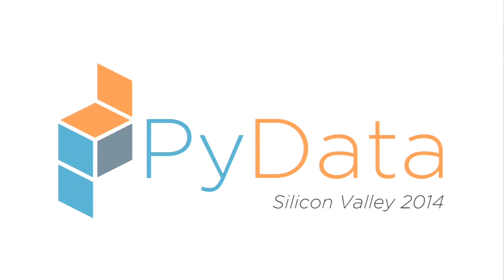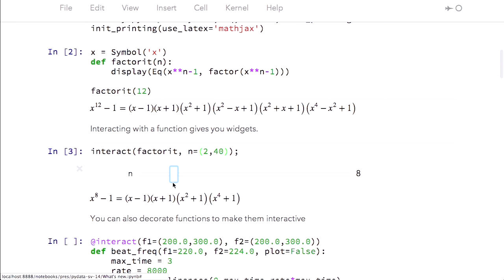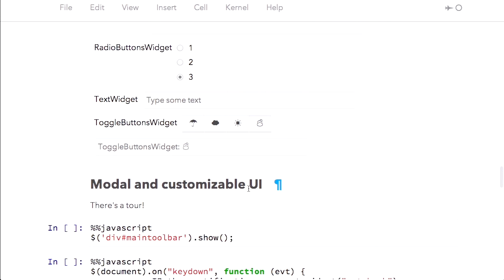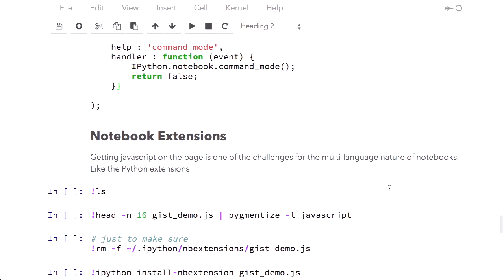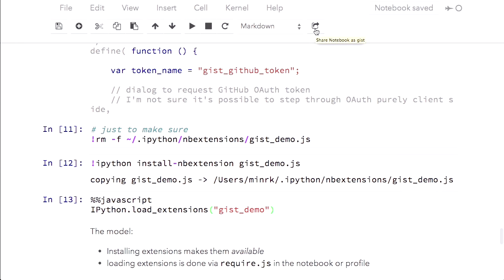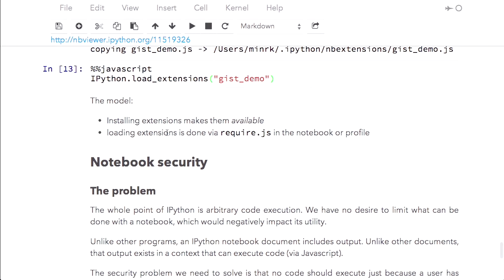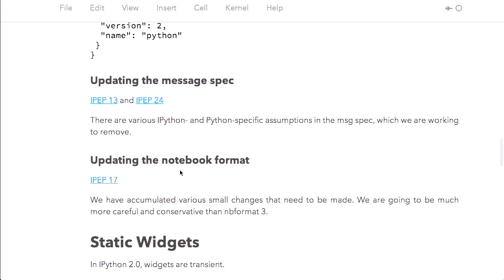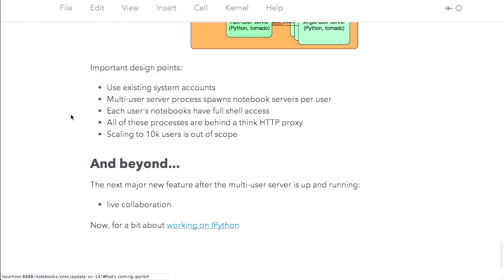Min Ragan-Kelley - IPython: What's new, what's cool, and what's coming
IPython is an exciting, fast-moving project, which just had a major release. IPython 2.0 introduces lots of cool new features for exploratory computing, such as interactive widgets, a new, more customizable, modal user interface, notebook security, and directory navigation. With 2.0 released, we are already hard at work on our next major milestones, including updates to better integrate languages other than Python, a multi-user notebook server, static widget export, and more. I will demonstrate some of the new features, discuss future plans, and examine some of our experiences managing a popular open source project with a small team of funded developers. 00:00 Welcome!
00:10 Help us add time stamps or captions to this video! See the description for details.